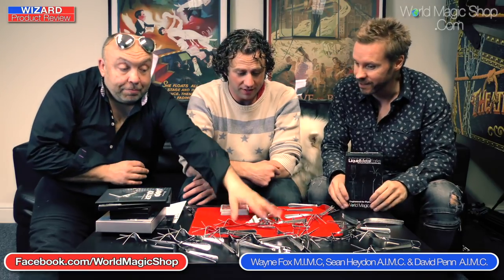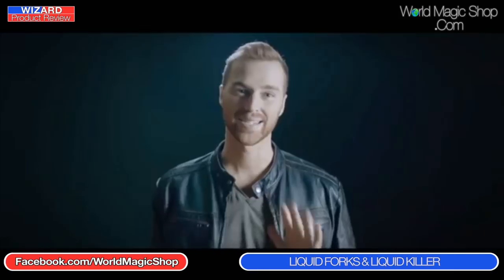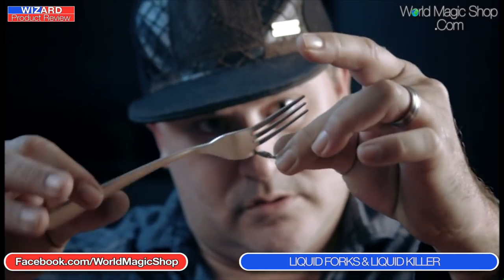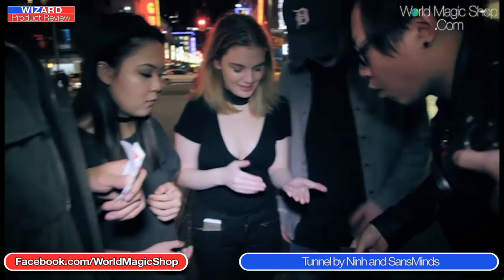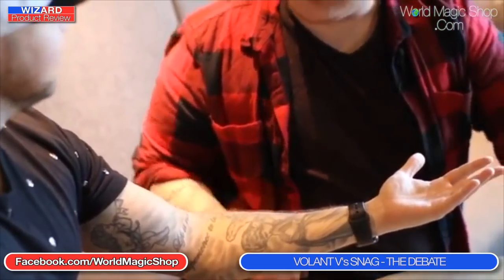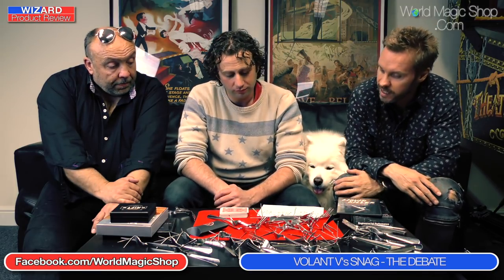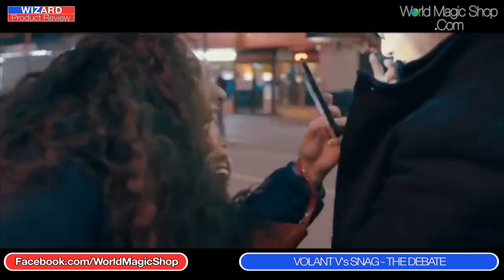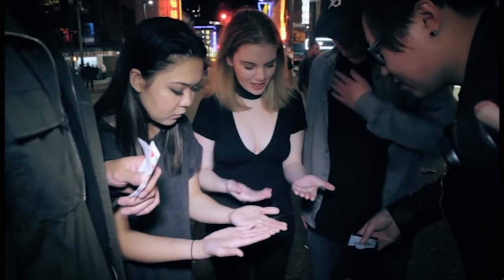Wizard Product Review 17 5 17 #292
World Magic Shop DO NOT SELL Every product listed anymore. for the items we sell. Quality not Quantity :-) On this week's Wizard Product Review with David Penn Sean Heydon & Wayne Fox take a look at